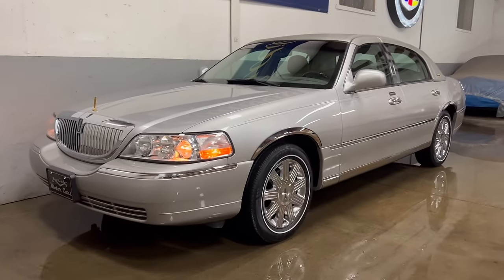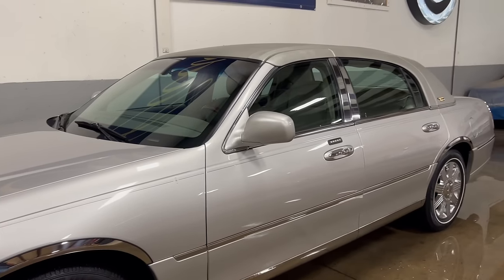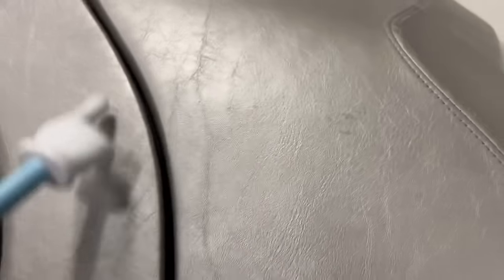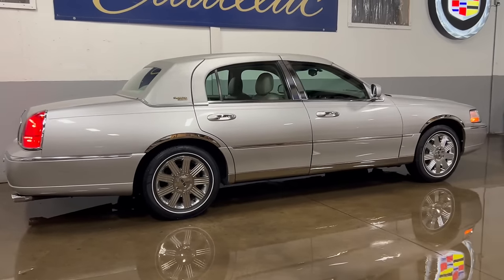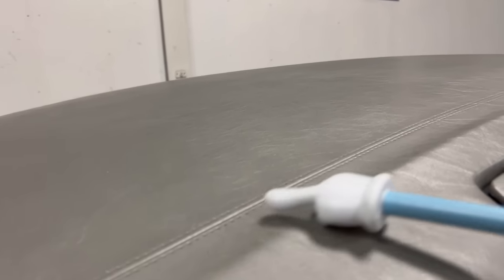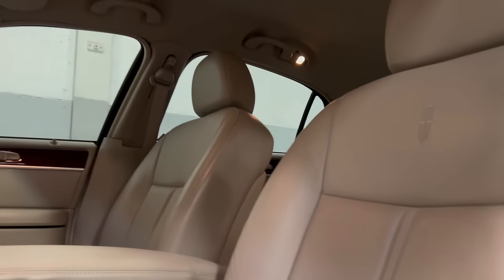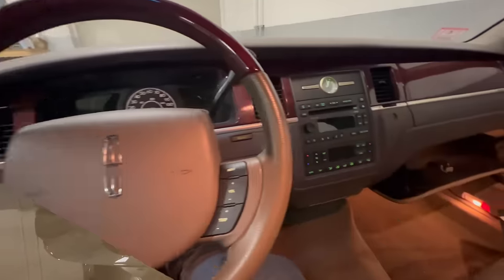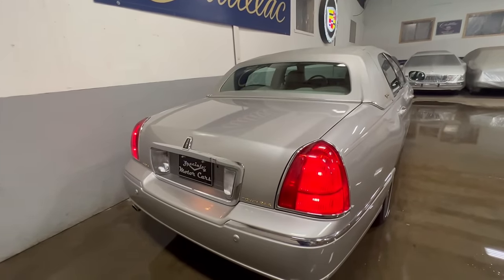2005 Lincoln Town Car Signature Limited 64k Miles ALL THE EXTRA TRIMMINGS Specialty Motor Cars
ALL THE EXTRA TRIMMINGS!!! 2005 Lincoln Town Car Signature Limited with just 64K Miles!

$15,995

Girl Scout cookies here!